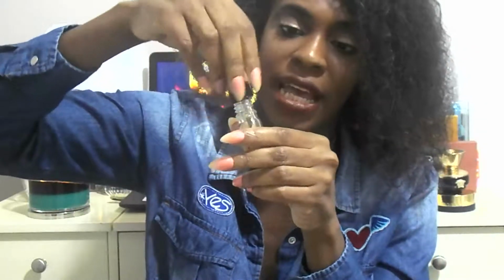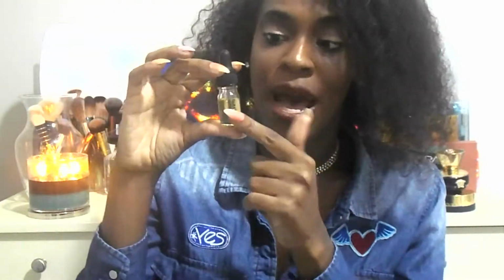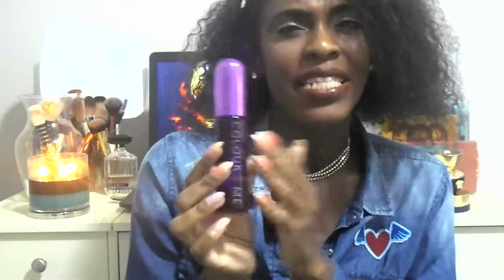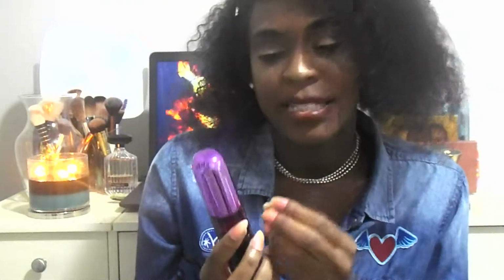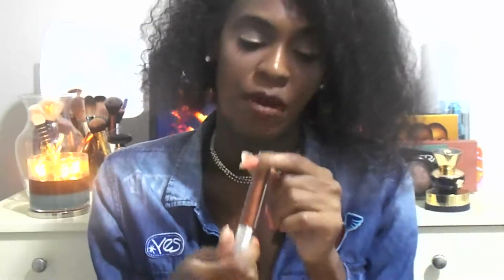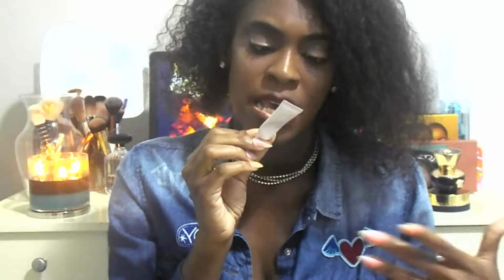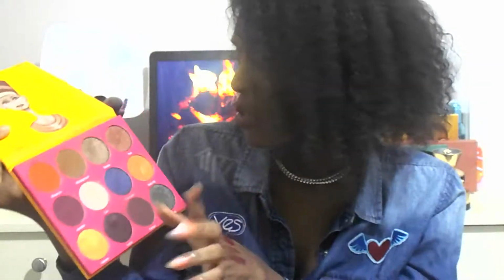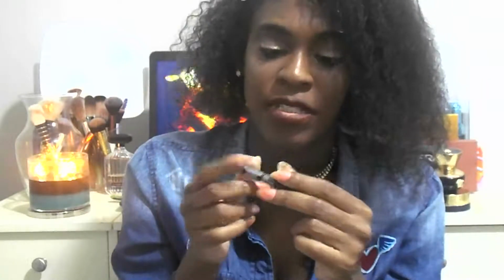October Beauty Favorites {Fab Fall October}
Kisses!

 USE MY CODE BELOW
SHOP POPPY APPAREL.

CROSSROADS

Amazon Music